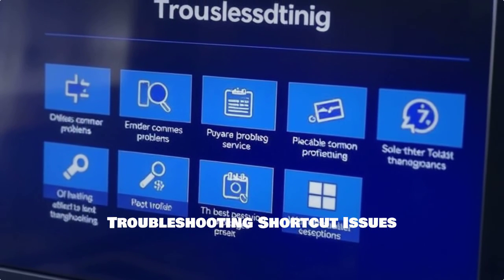How to Use Keyboard Shortcuts Effectively